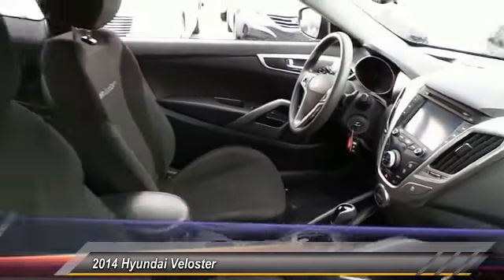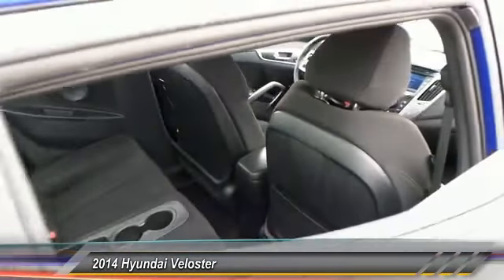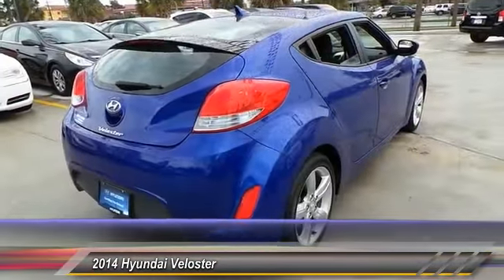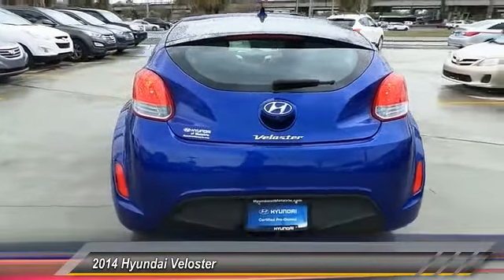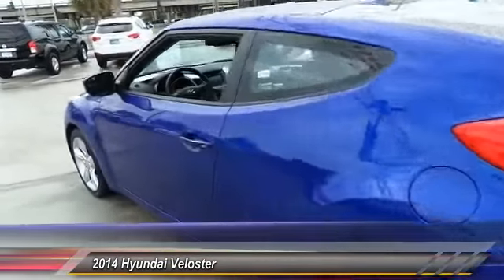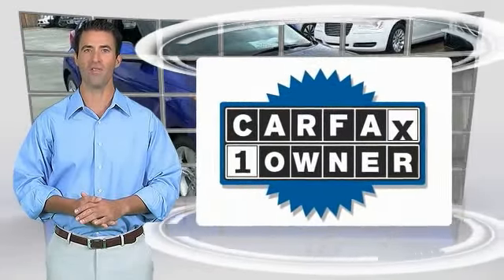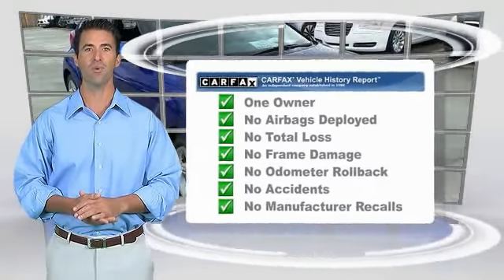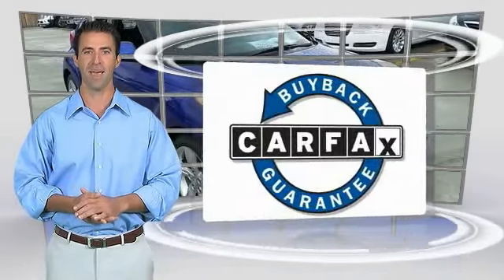2014 Hyundai Veloster Metairie LA PMH183498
2014 Hyundai Veloster

MARATHON BLUE exterior and BLACK interior, Veloster trim. EPA 36 MPG Hwy/28 MPG City! CARFAX 1-Owner. iPod/MP3 Input, CD Player, Onboard Communications System, Satellite Radio, OPTION GROUP 01, Alloy Wheels, Back-Up Camera. CLICK NOW!KEY FEATURES INCLUDEBack-Up Camera, Satellite Radio, iPod/MP3 Input, CD Player, Onboard Communications System, Aluminum Wheels. Rear Spoiler, MP3 Player, Keyless Entry, Child Safety Locks, Steering Wheel Controls.OPTION PACKAGESOPTION GROUP 01. Veloster with MARATHON BLUE exterior and BLACK interior features a 4 Cylinder Engine with 132 HP at 6300 RPM*.WHO WE AREHyundai of Metairie is your new and used Hyundai dealer proudly serving the Greater New Orleans area! Hyundai of Metairie is a leading car dealer in New Orleans, with an impressive inventory of new Hyundai cars, as well as a large inventory of used cars in Metairie. From buying a new or used car, to our amazing customer service, our Hyundai dealership offers the best car buying experience in Louisiana!Pricing analysis performed on 2/12/2016. Horsepower calculations based on trim engine configuration. Fuel economy calculations based on original manufacturer data for trim engine configuration. Please confirm the accuracy of the included equipment by calling us prior to purchase.